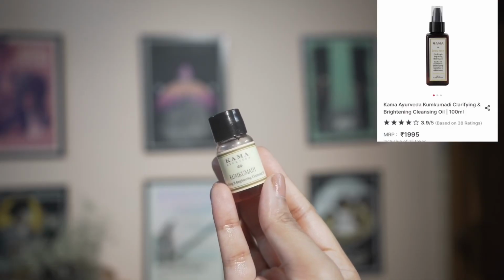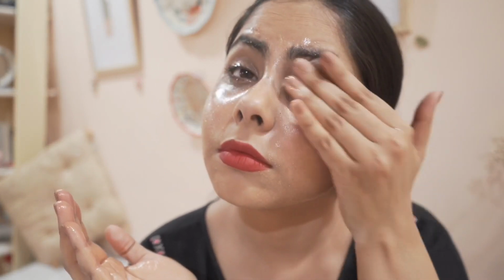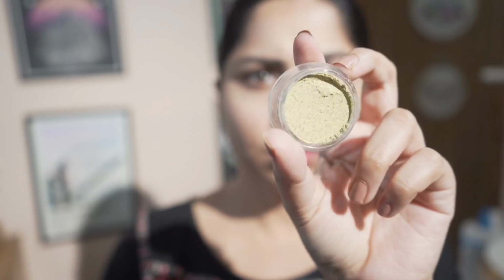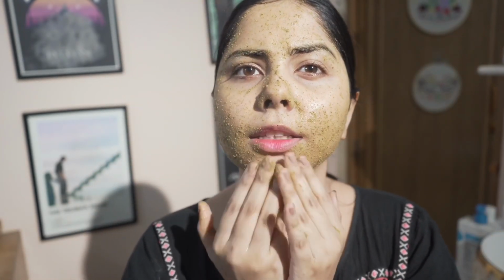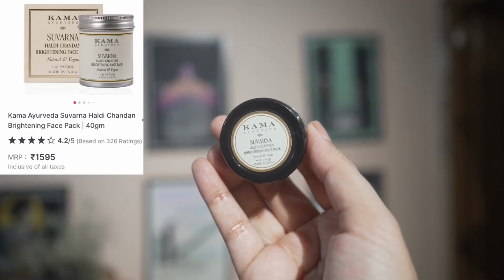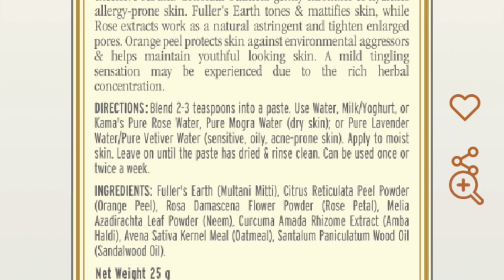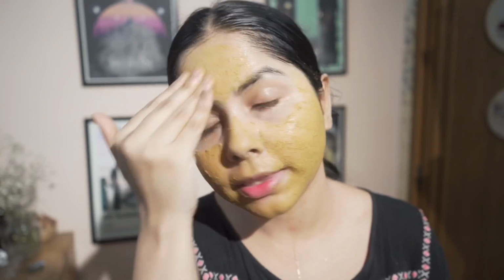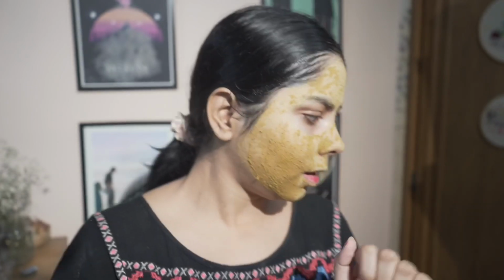I tried a mini facial kit and this is what I Think ✅❌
Another day of trying out new skin care products 🙋🏻‍♀️🌻

**TIMESTAMPS**
0:00 Intro
0:21 cleansing oil
2:24 cleansing ubtan
5:37 face pack & rose water